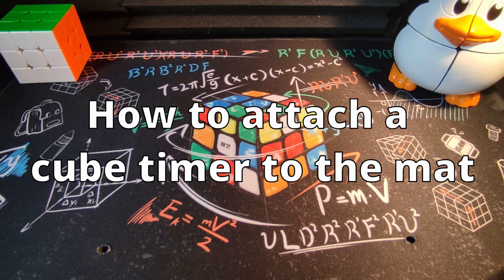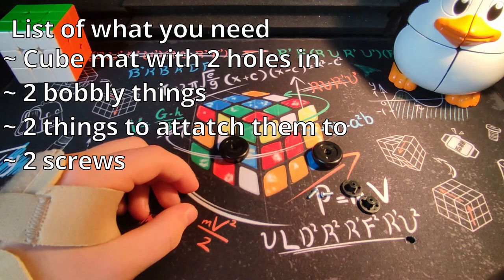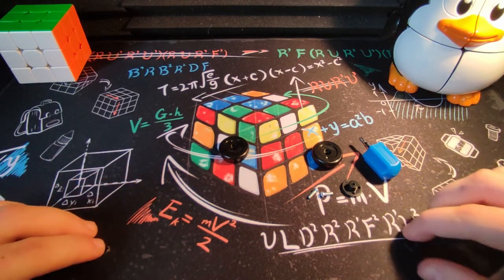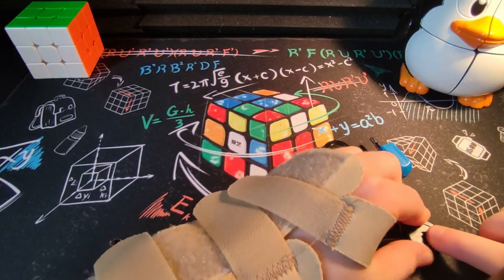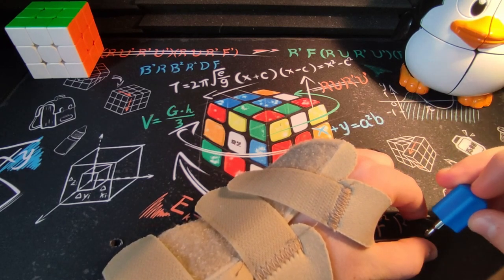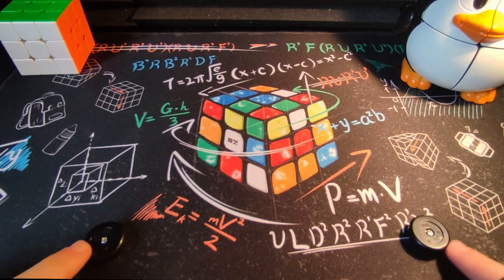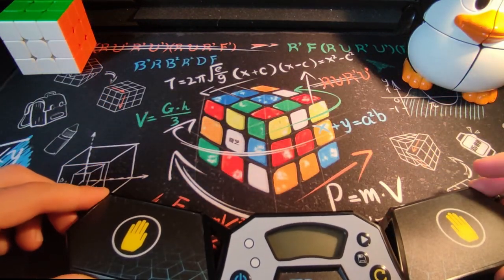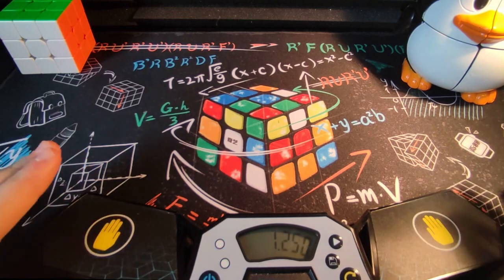How to Attach a Cube Timer to a Cubing Mat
In this video I will showing you indepth how to attach a cube timer to a cube mat.

I will be making more long form videos from now as well as continuing the shorts content. I hope you enjoyed my very first long form cubing video.

If you made it this far in the description comment 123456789